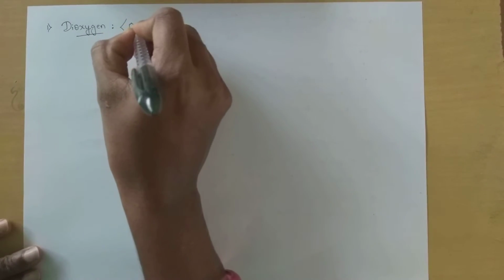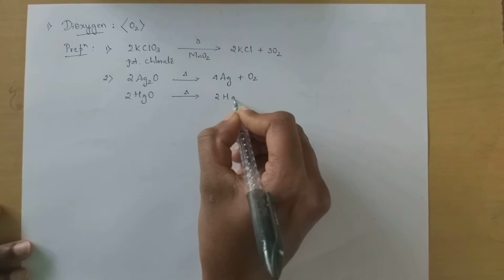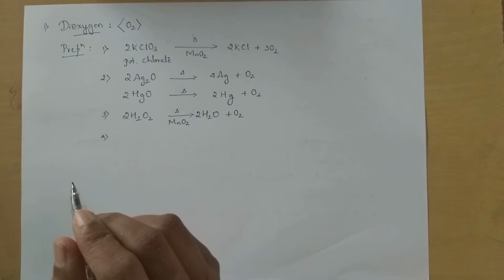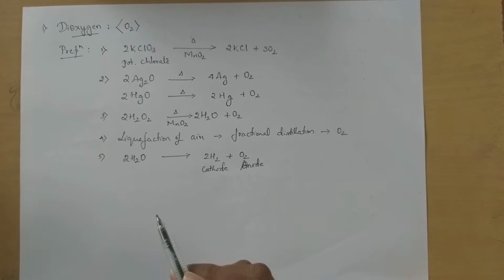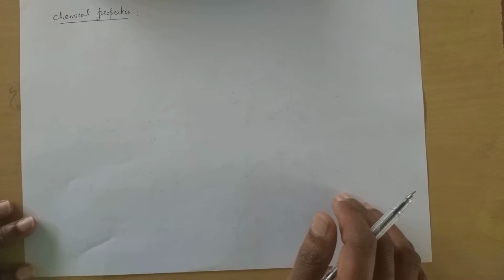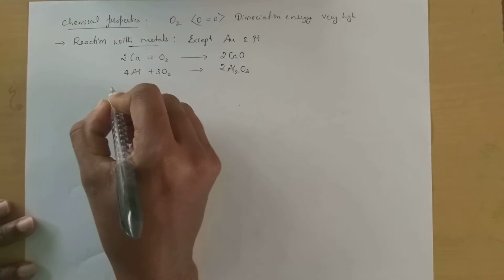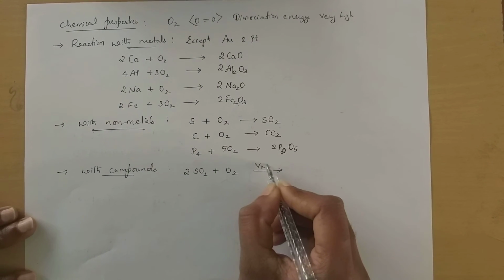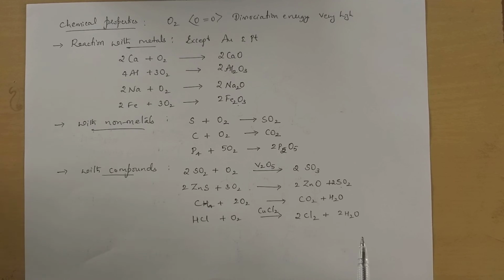II pu/unit- Group 16 elements/ part 3- Dioxygen